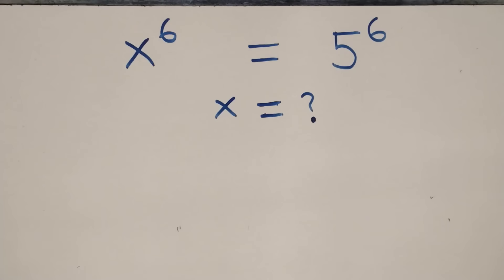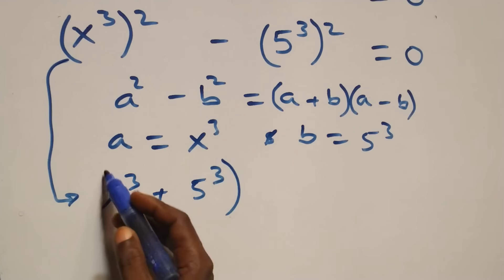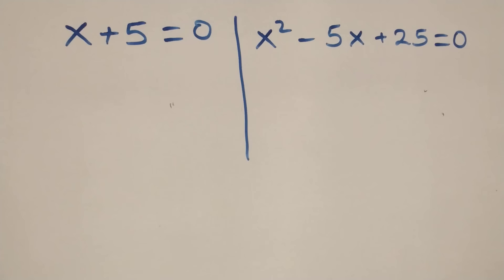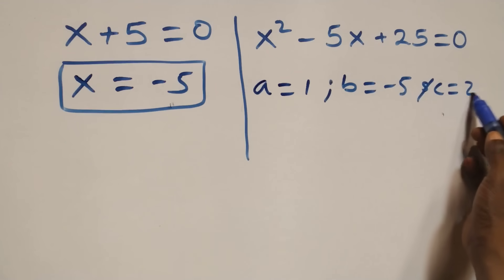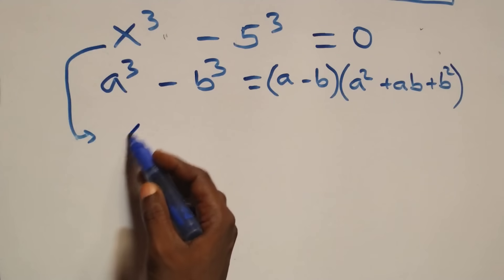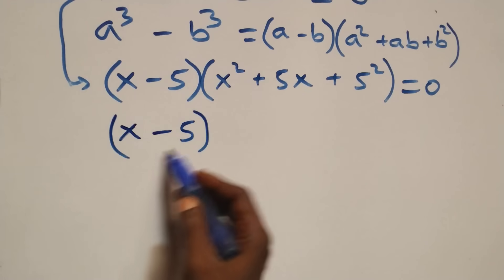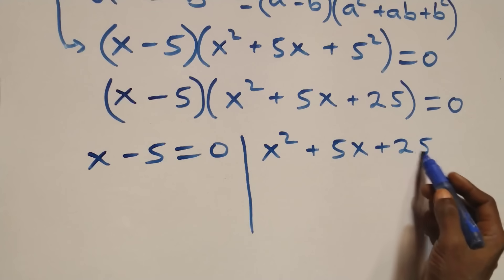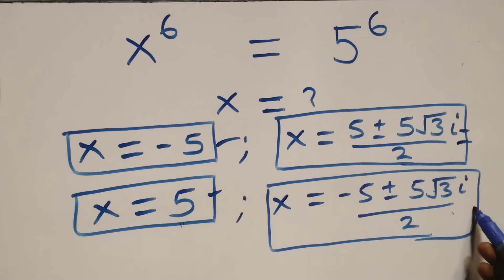Germany | Can you solve this? | Math Olympiad